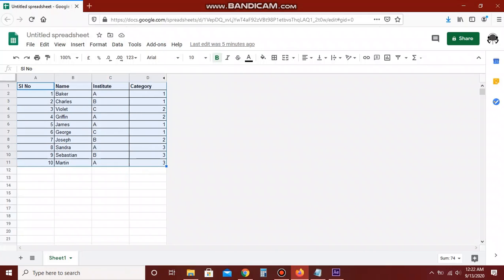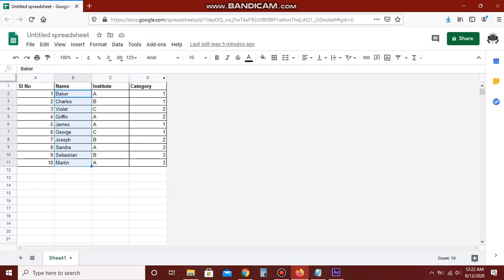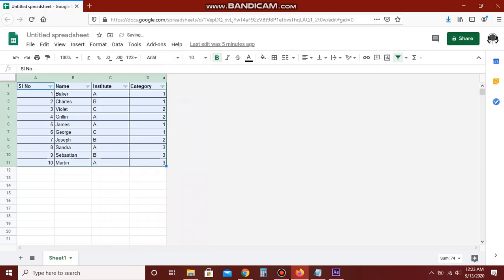Google Sheets Filtering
Todays Video is Regarding the Filtering process in Google Sheets. its a simple and Helpful process for a long and bulky data uploaded Sheet.